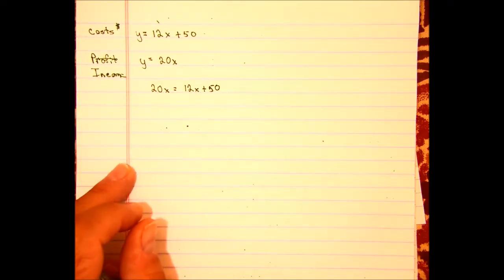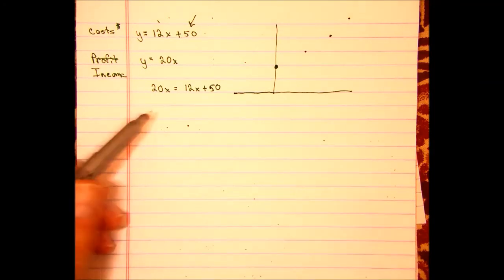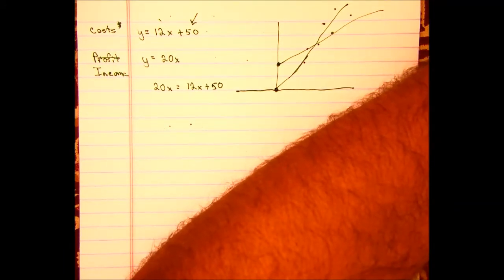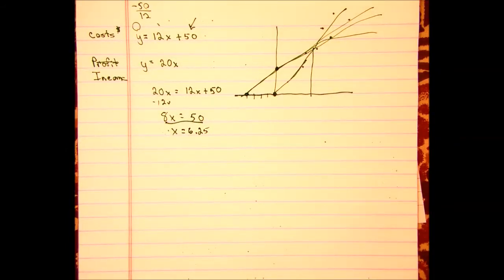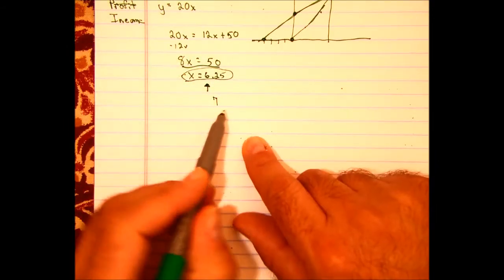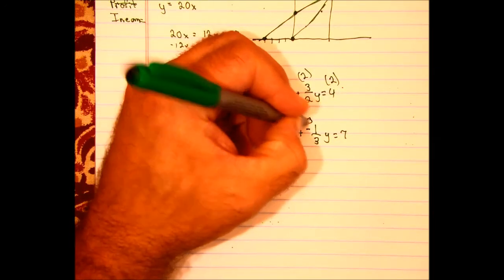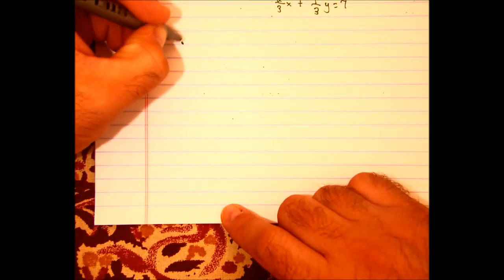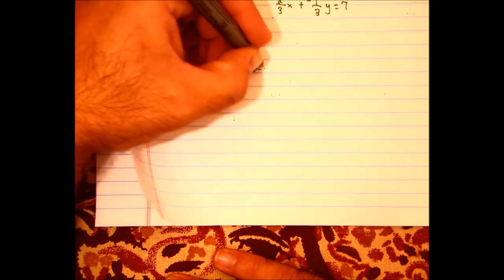Skill Practice 6 1